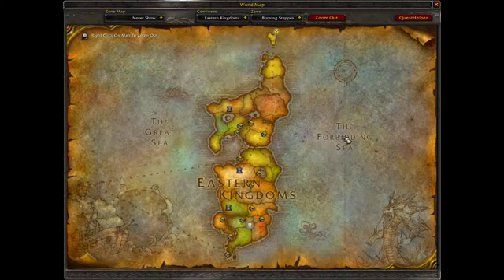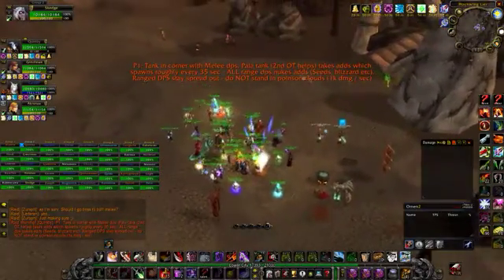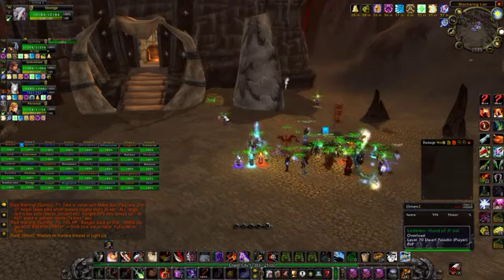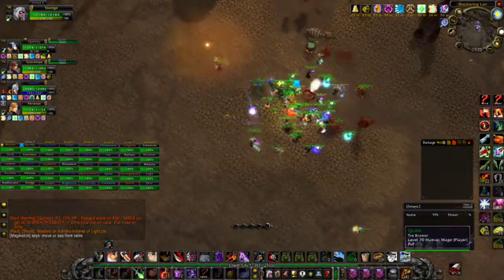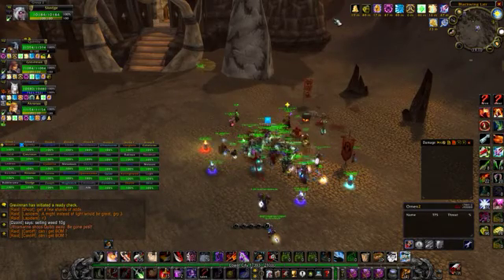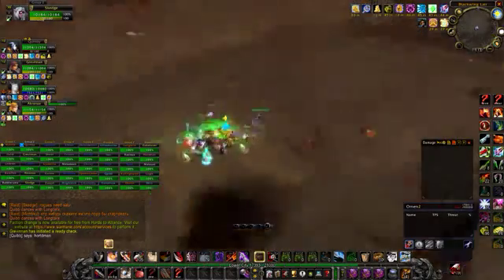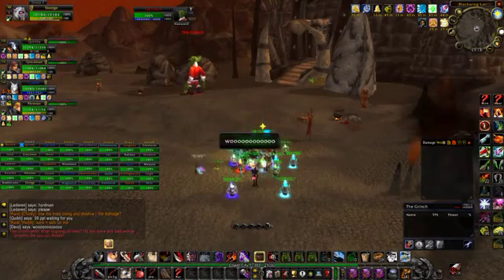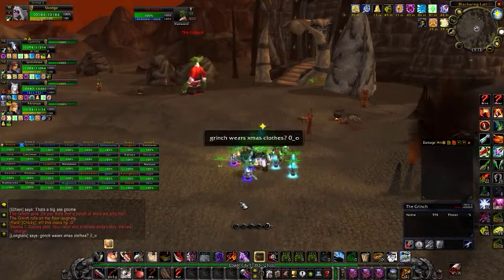Christmas event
GPU: GeForce GTX 750 Ti
CPU: Intel(R) Core(TM) i3-4170 CPU @ 3.70GHz
Memory: 8 GB RAM (7.95 GB RAM usable)
Current resolution: 1600 x 900, 60Hz
Operating system: Microsoft Windows 8.1 Pro